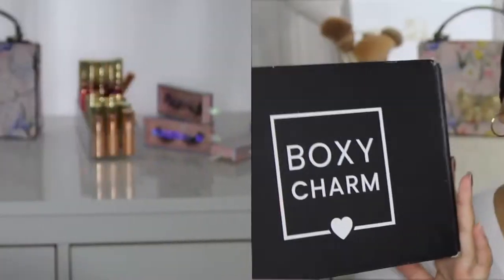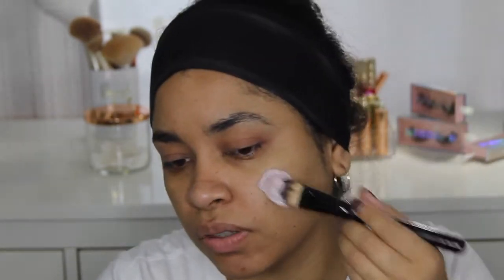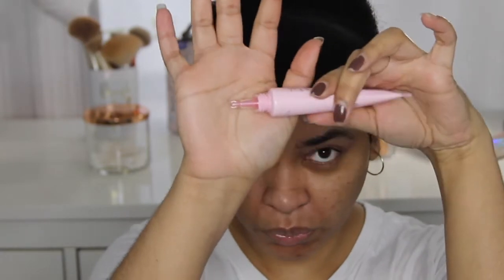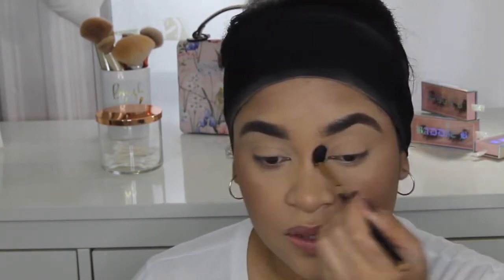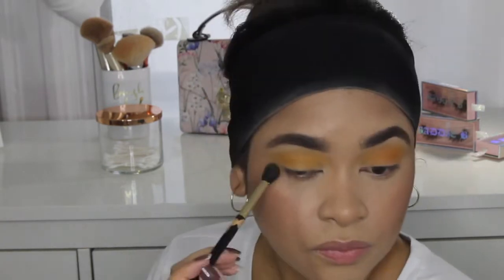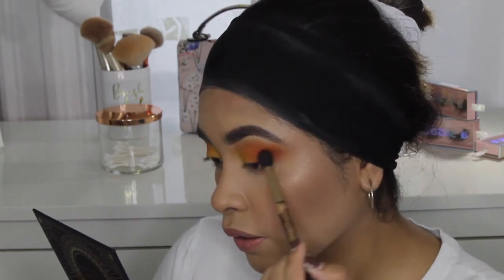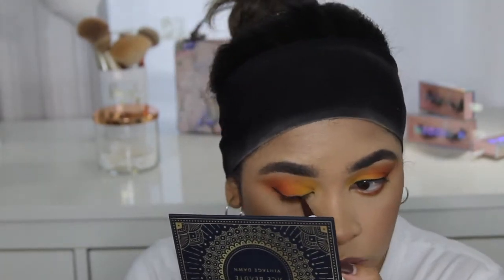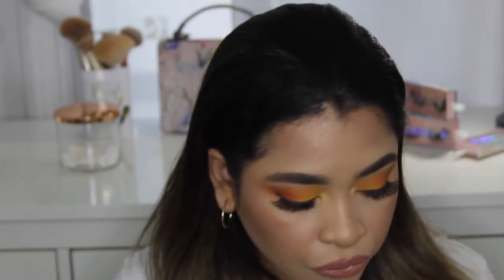BOXYCHARM UNBOXING| HONEST DEMO | BoxyCharm Reseña Honesta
Hola mis corazones como están? Bueno espero que super bien aquí les dejo este video donde le estoy haciendo un review y demo honesto a los productos de @Boxycharm del mes de Mayo, Un poquito tarde pero mejor tarde que nunca. xoxo